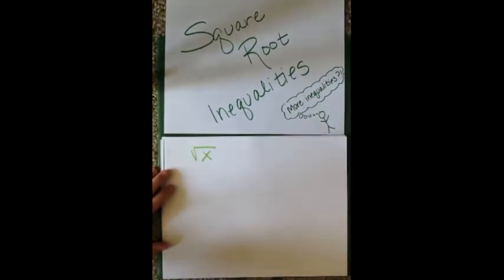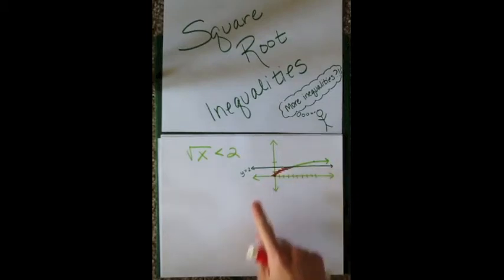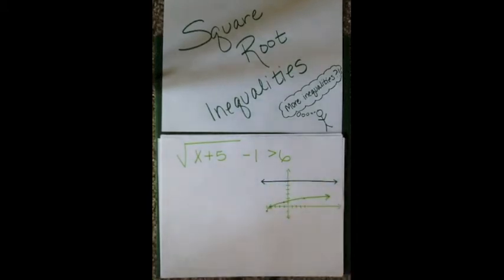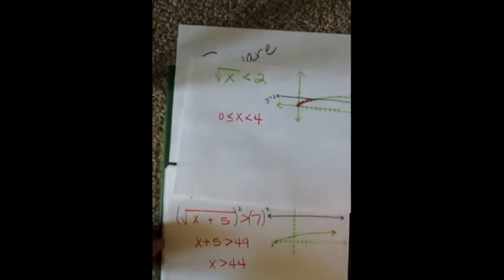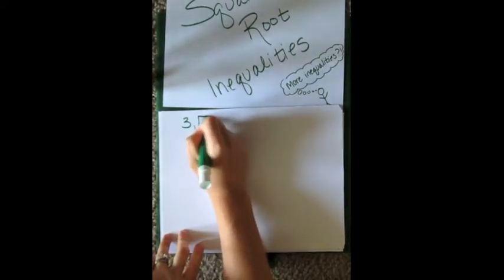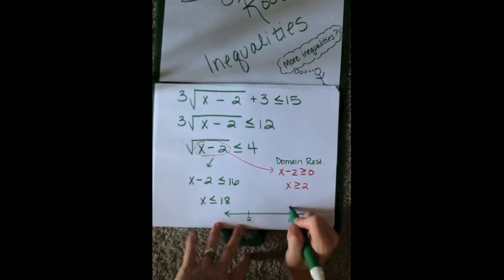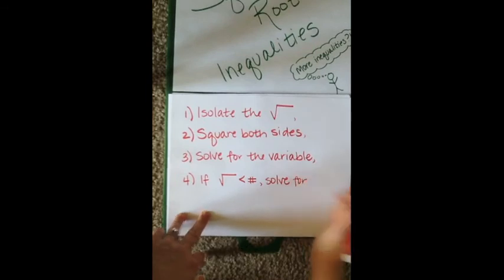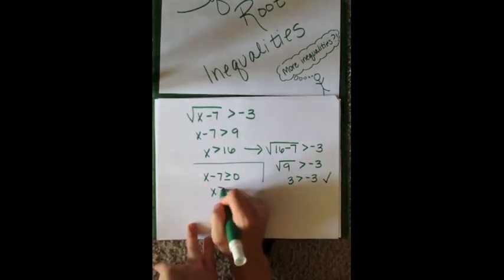Square Root Inequalities